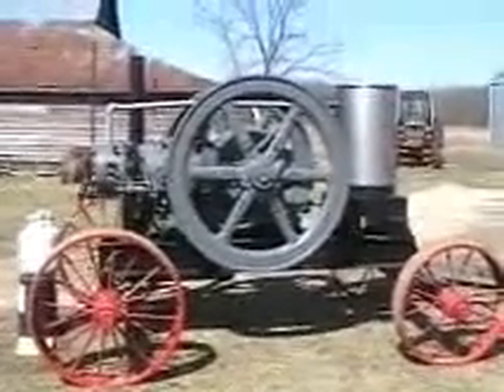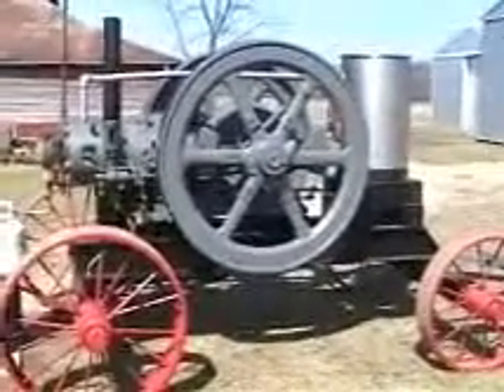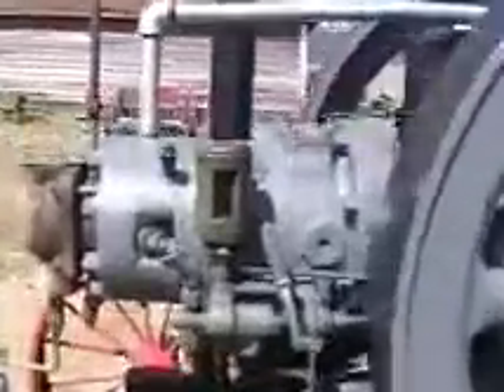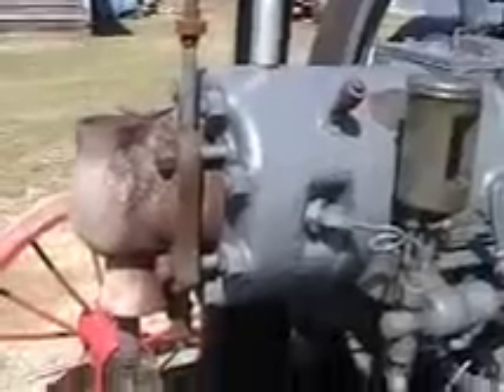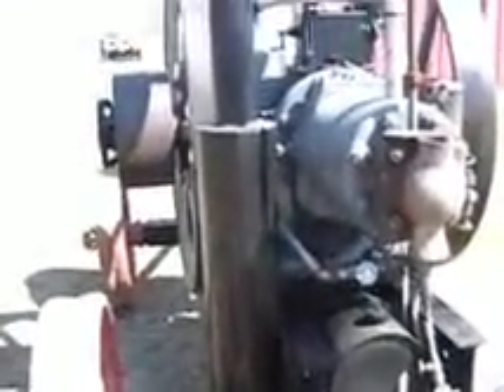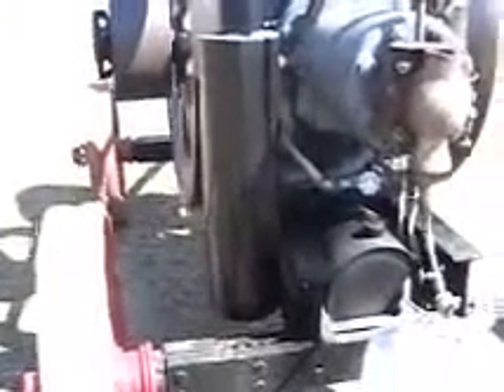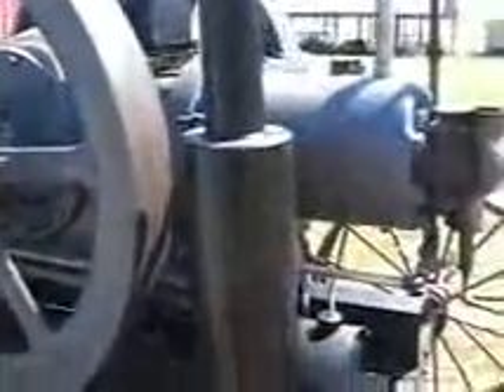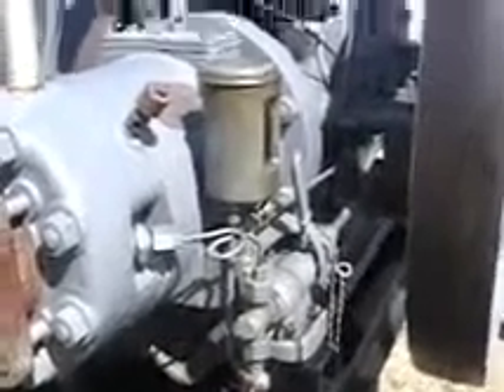Starting Fairbanks Morse Type Y Oil Engine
Brief description of Starting 15 HP Type Y Oil Engine.